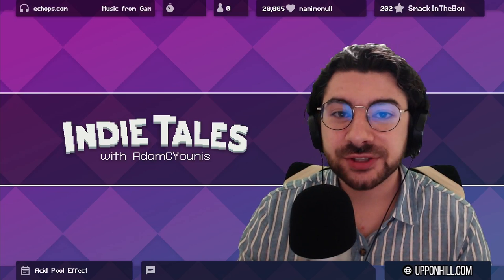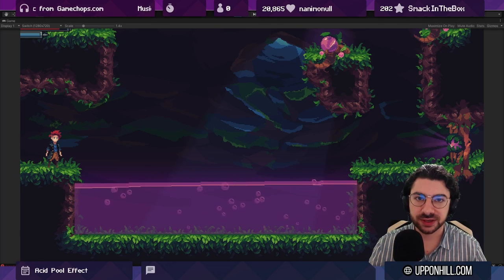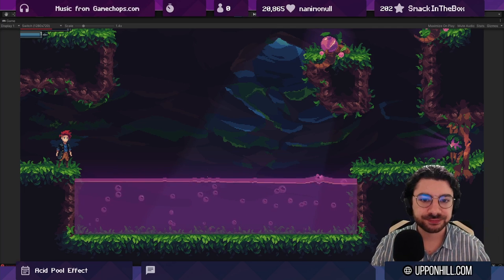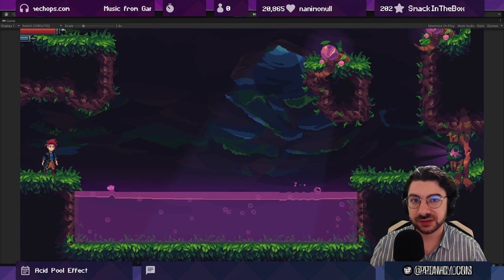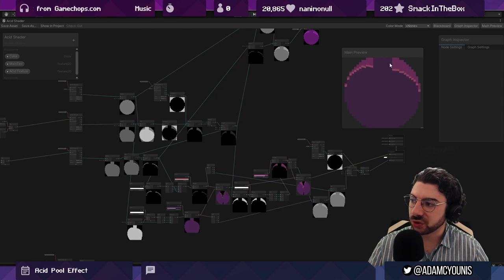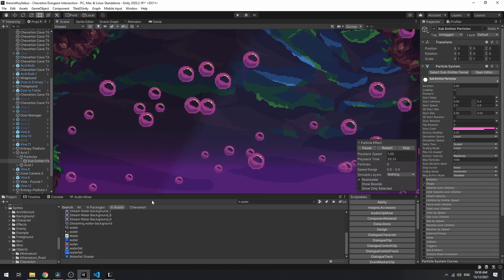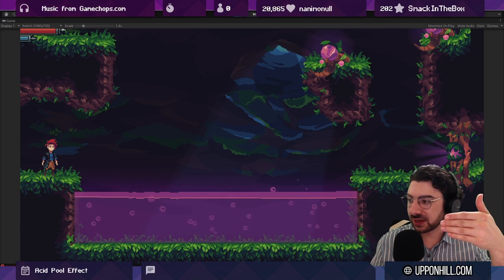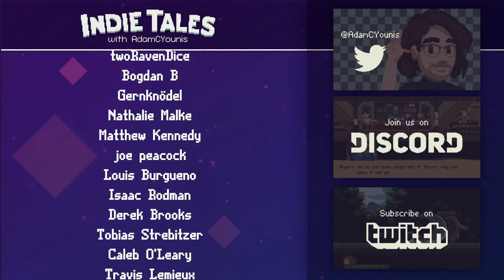Creating a Bubbly Pixel Art Acid Pool in Unity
Heya Pals!

Today I just wanted to show off a little effect that I created for one of the obstacles in Insignia over the last couple of weeks. I was pretty happy with the result after trying a few different approaches, so here's a vlog covering the process.

Chapters:
0:00 - Introduction
0:30 - Concept
1:32 - Function
2:19 - Colour Consideration
3:02 - Interaction
4:50 - Spring System
9:16 - Liquid Shader
15:15 - Bubble Particles
16:13 - Light Glow
16:44 - Hurdles
19:08 - Reflection
20:55 - Outro

Later, pals!